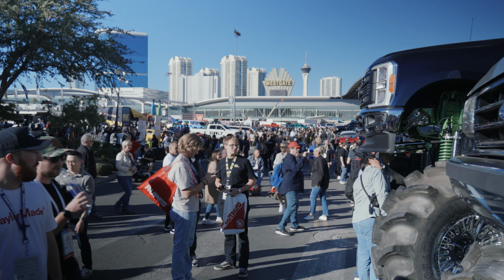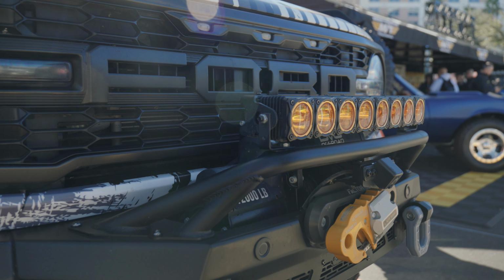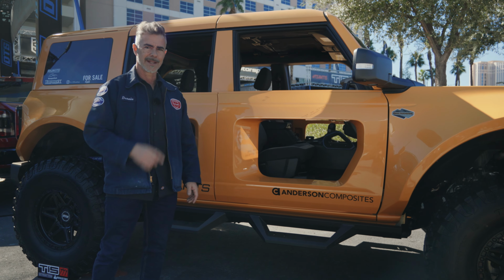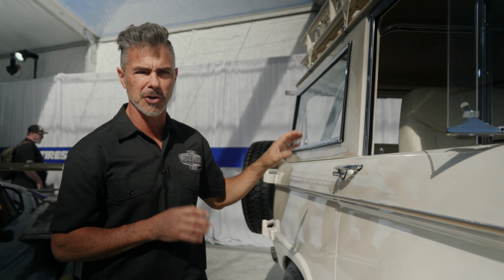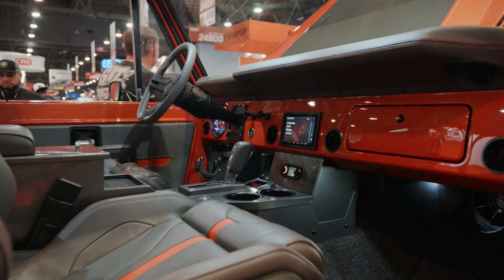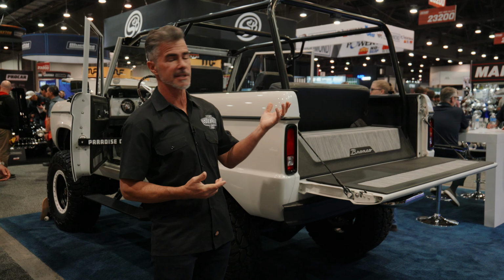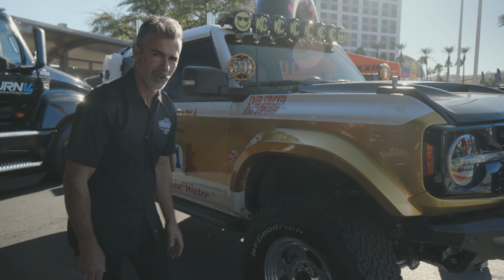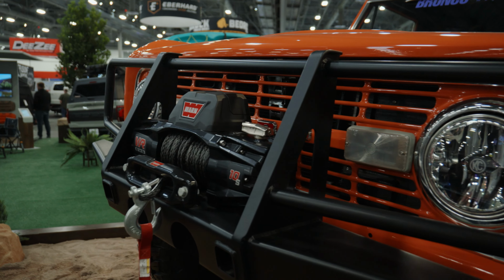Best Broncos at SEMA 2024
These are some of the BEST Broncos at sema2024 . Which one is your pick?